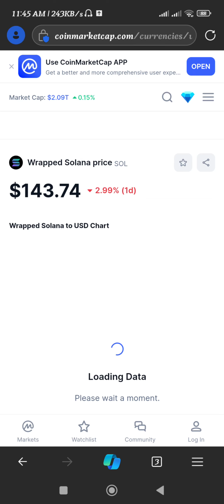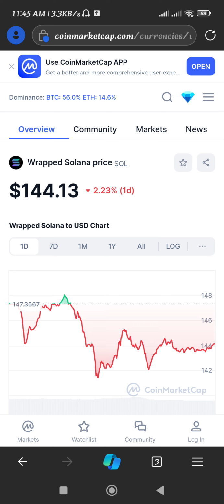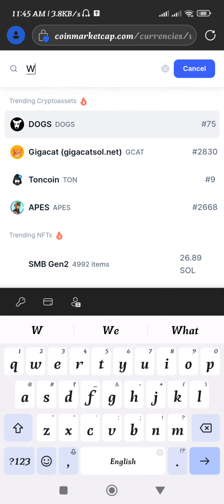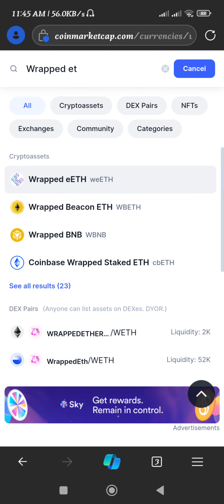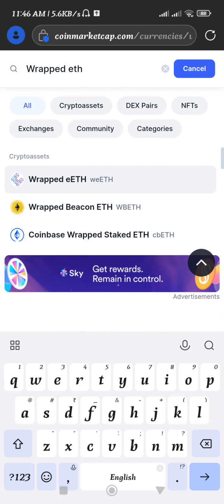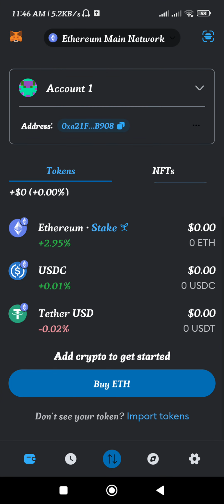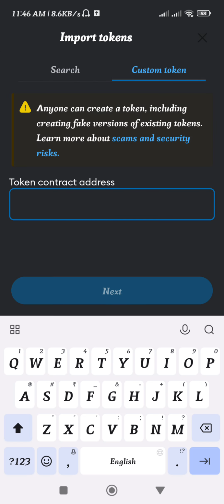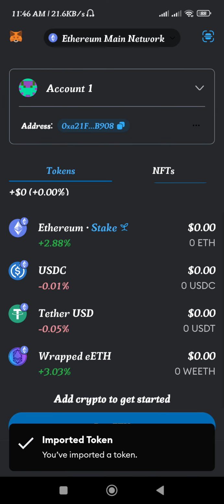How To EASILY Add Wrapped Ethereum (WETH) To Your Metamask Wallet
Welcome to Token Tutorials! In this video, I will show you How To EASILY Add Wrapped Ethereum (WETH) To Your Metamask Wallet.